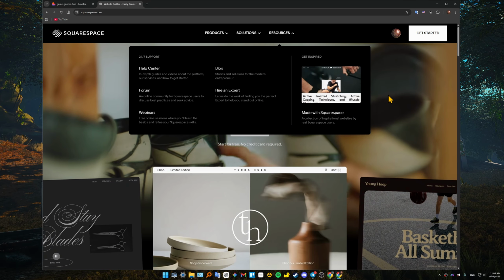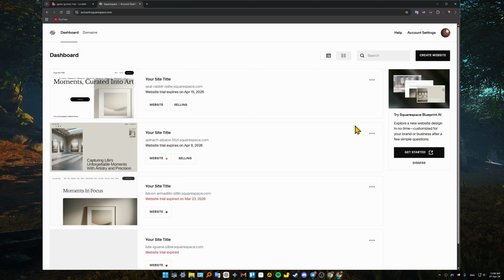How To Connect Lovable to Squarespace (Best Method)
Learn how to connect Lovable to Squarespace with this simple and effective guide! If you are looking to integrate your Lovable projects seamlessly with your Squarespace website, this tutorial covers the best method to get it done quickly and correctly. We walk you through the entire setup process step-by-step, ensuring that your custom designs and features function perfectly on your site.

Integrating these platforms shouldn't be a headache. Whether you are building a professional portfolio, a business site, or a creative landing page, this walkthrough provides the technical clarity you need to bridge the gap between Lovable’s powerful capabilities and Squarespace’s user-friendly interface. We cover all the necessary settings, code snippets, and configuration steps to ensure a smooth transition and flawless performance. By the end of this video, you'll have a fully functioning connection that elevates your web presence.

Maximize your website's potential by mastering this integration today.